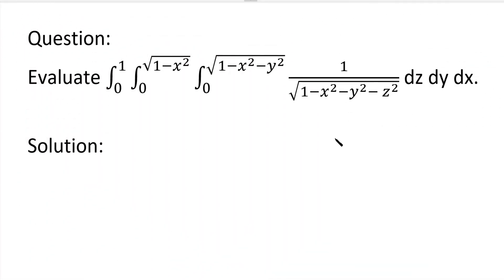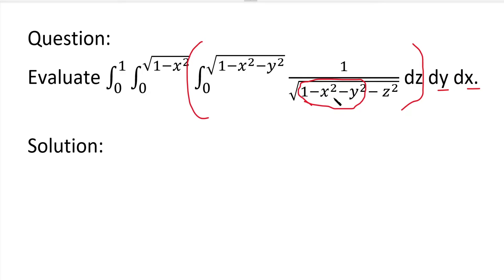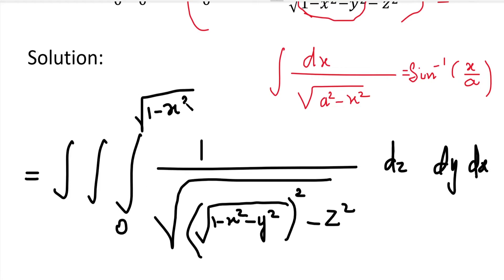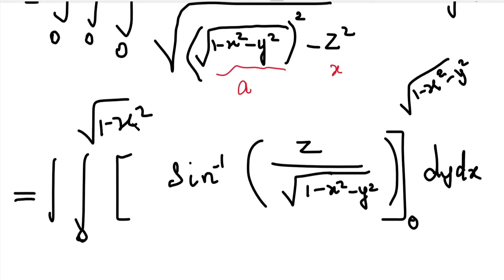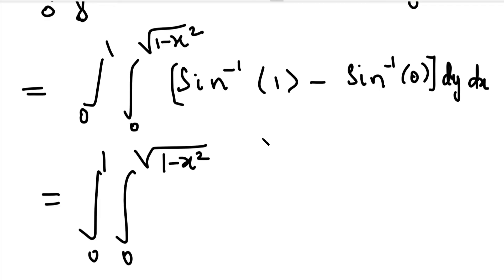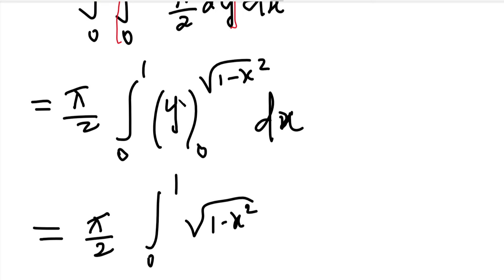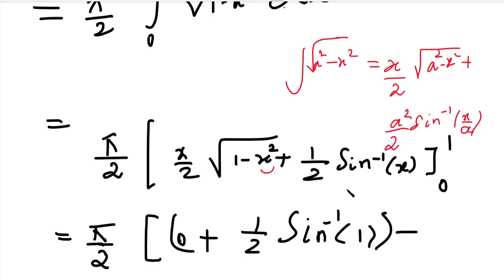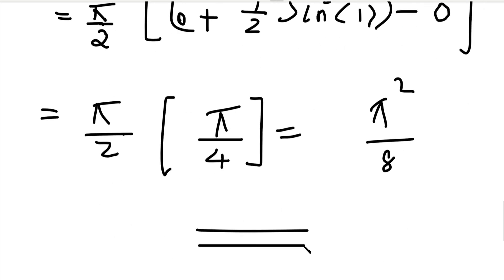MA25C01-Applied Calculus | MA3151 | Multiple Integrals | Evaluation of triple Integrals in Tamil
Evaluate ∫_0^1∫_0^(√(1-x^2 ))∫_0^(√(1-x^2-y^2 ))1/√(1-x^2-y^2- z^2 ) dz dy dx.
MA25C01-Applied Calculus |MA3151|  Multiple Integrals in Tamil | Evaluation of triple Integrals in Tamil